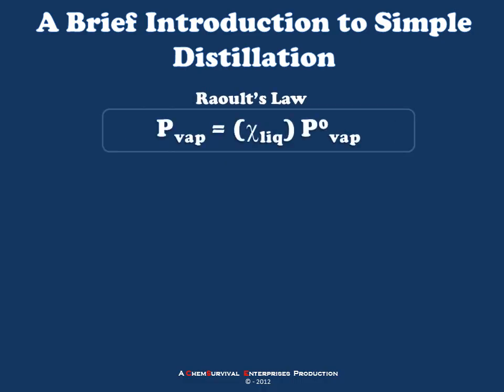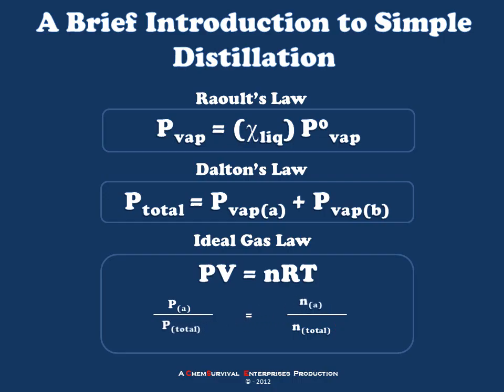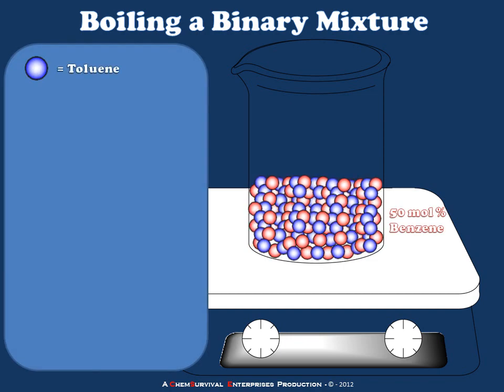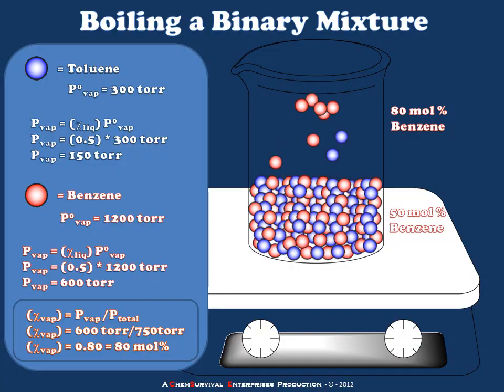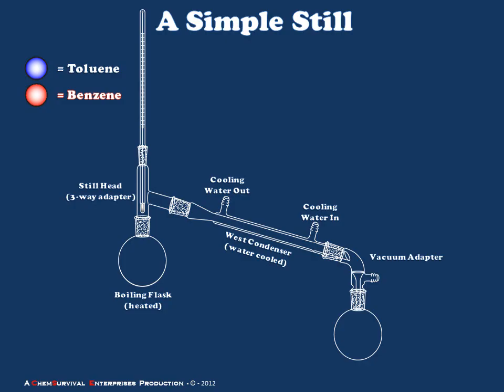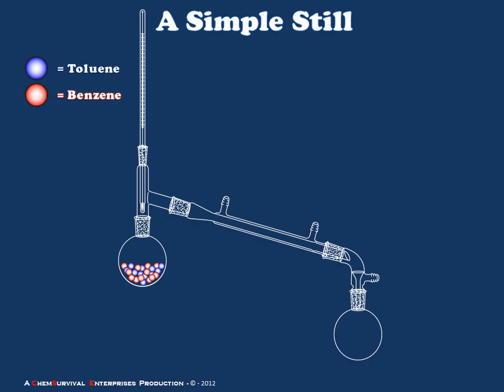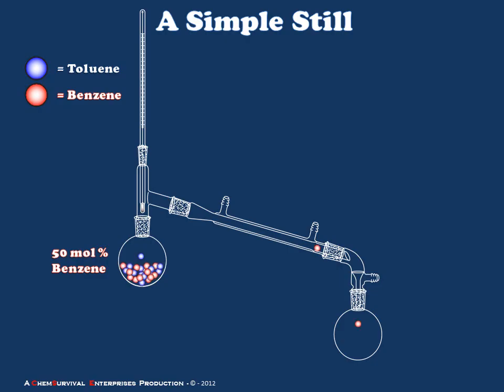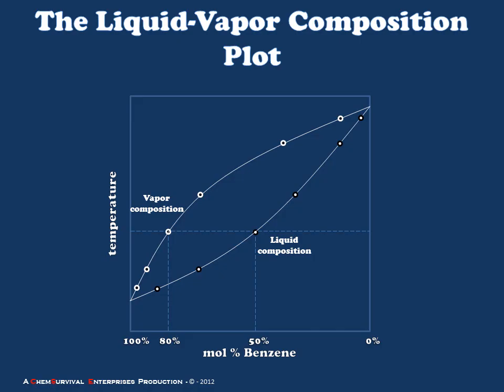An Introduction to Simple Distillation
A brief introduction to the concepts behind simple distillation of organic compounds.